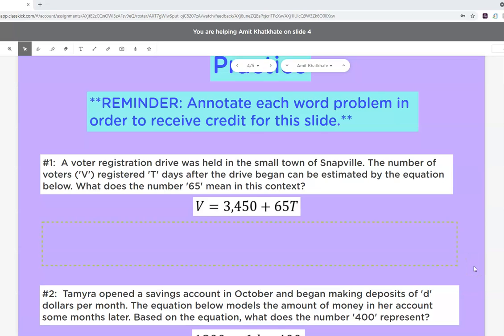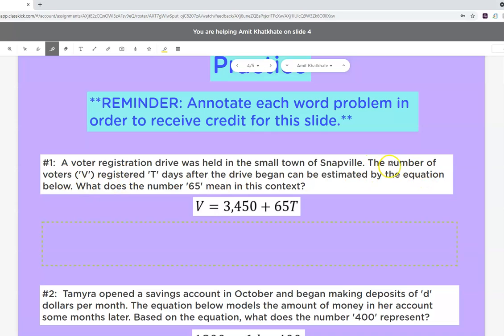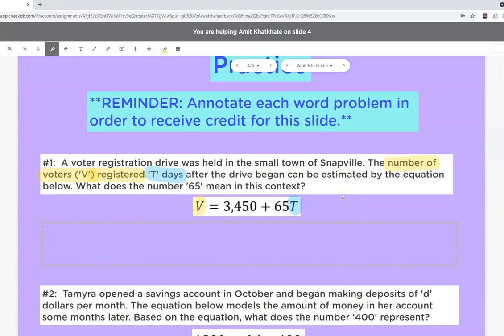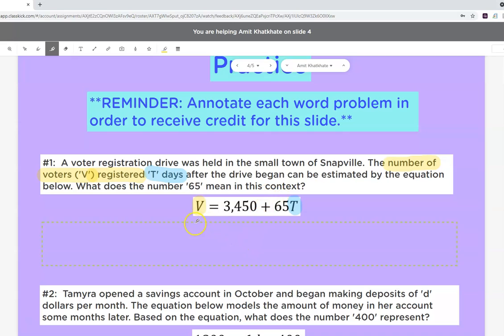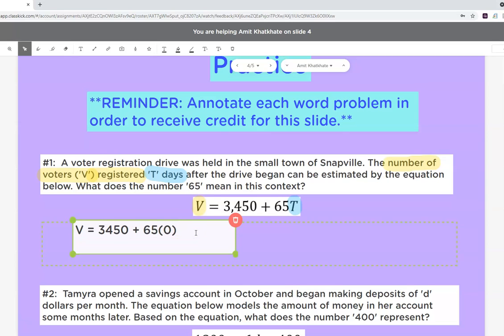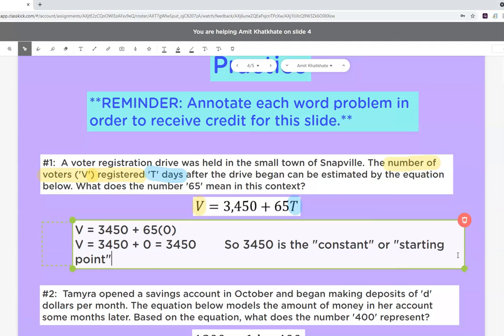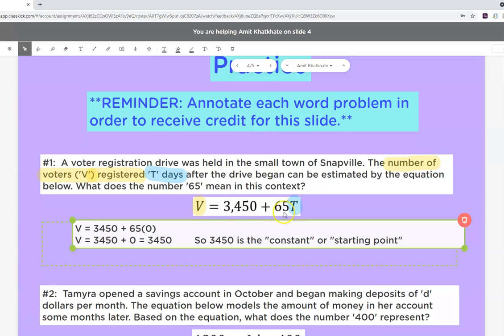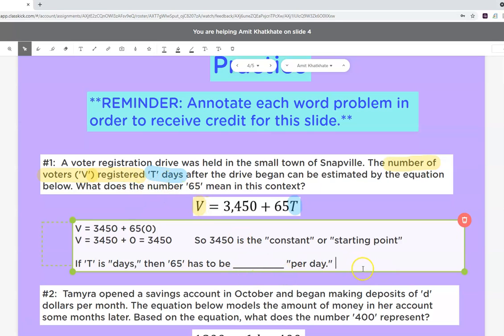Week of 4/19 Walkthrough Video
This video walks you through how to complete a Practice Problem from Algebra 1 Classkick, Week of 4/19 (Slide 4)